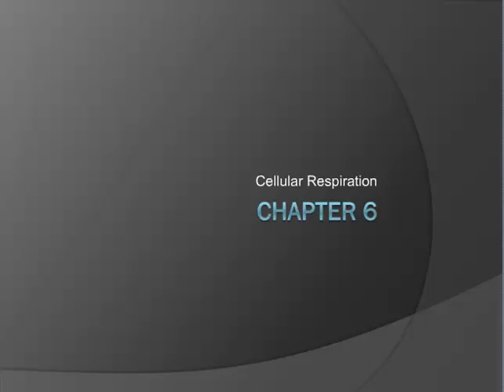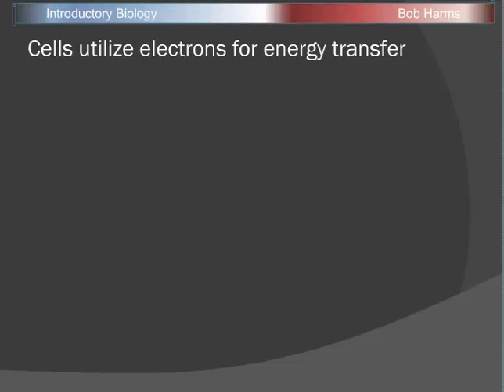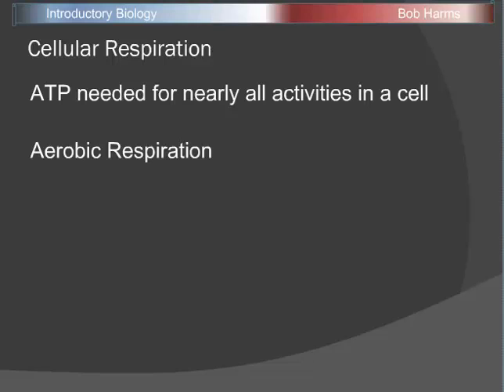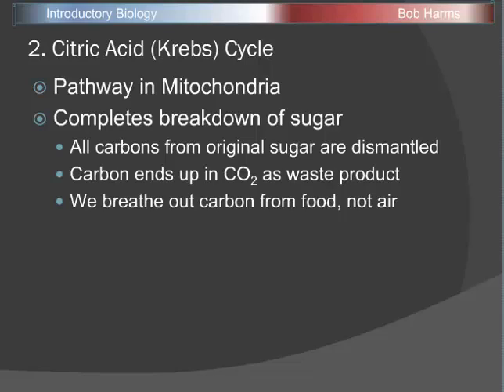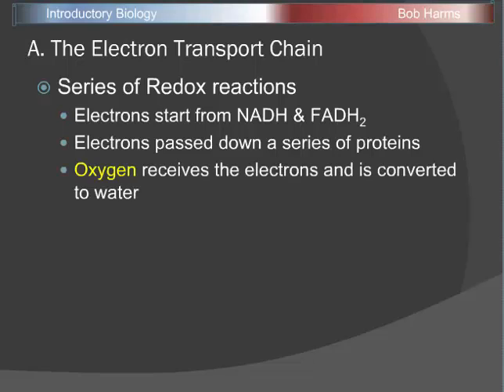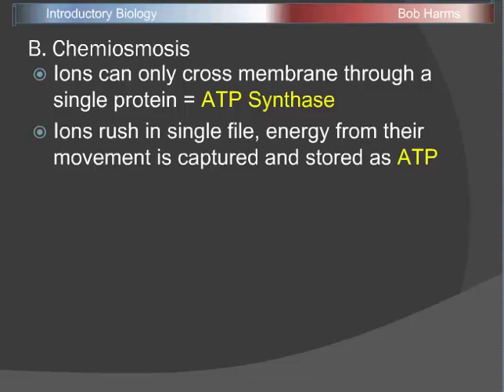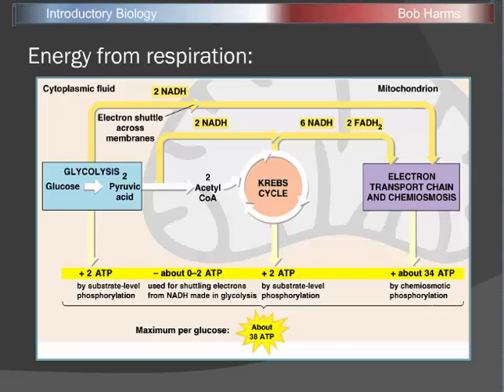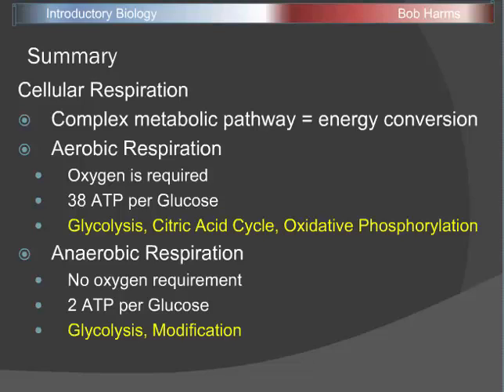12 Cell Respiration